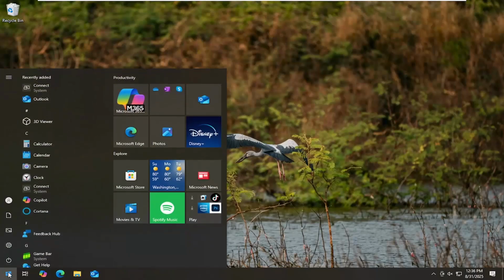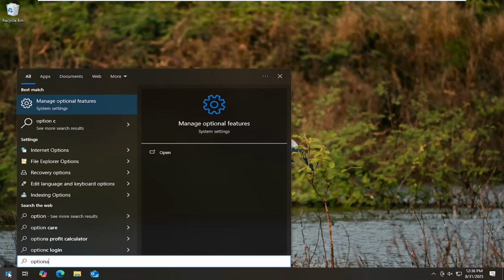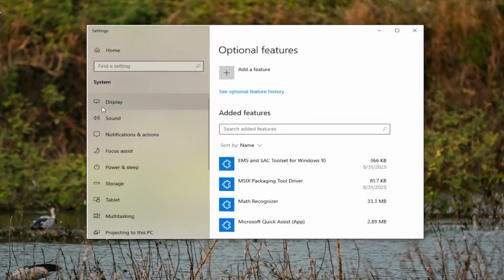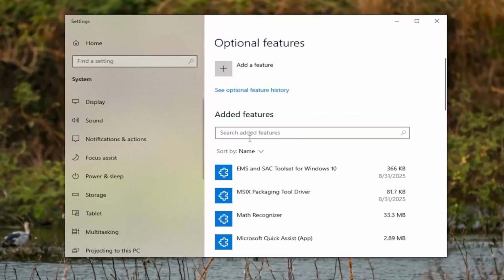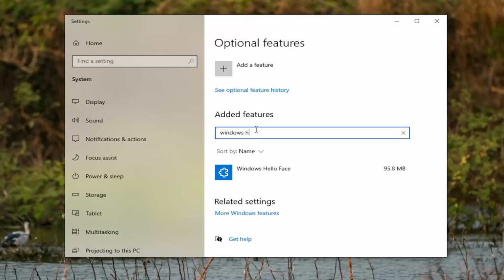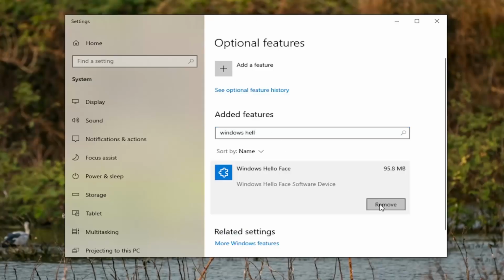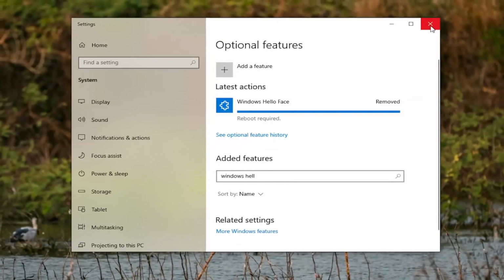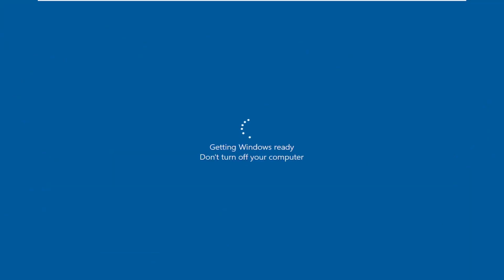How to Remove Windows Hello PIN [Tutorial]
Removing a Windows Hello PIN on Windows 10 can help users manage their sign-in options and enhance account security. This tutorial provides a clear guide on how to delete the PIN safely while maintaining access to your Microsoft account and other authentication methods. It is designed for users who prefer alternative sign-in options or need to troubleshoot login issues. By following this guide, Windows 10 users can effectively manage their security settings and maintain flexible access to their system.

Issues addressed in this tutorial:
Remove Windows Hello PIN Windows 10
Delete PIN sign-in Windows 10
Windows 10 account security settings
Manage Windows Hello options Windows 10
Disable PIN login Windows 10
Change Windows Hello sign-in method
Windows 10 login troubleshooting
Remove device PIN Windows 10
Windows 10 user account PIN removal
Windows Hello authentication Windows 10